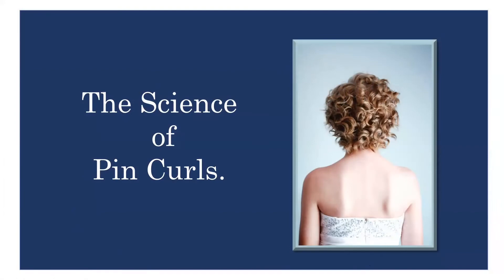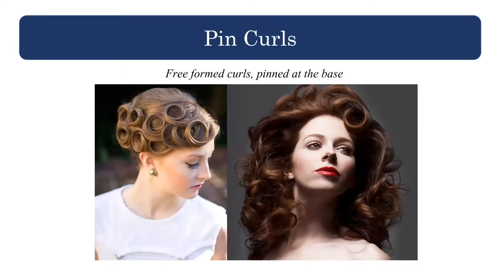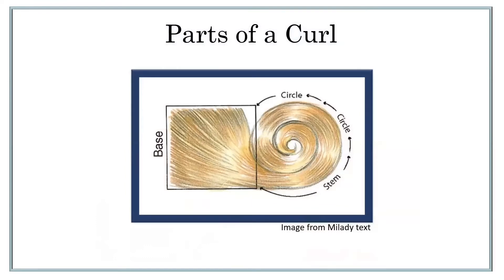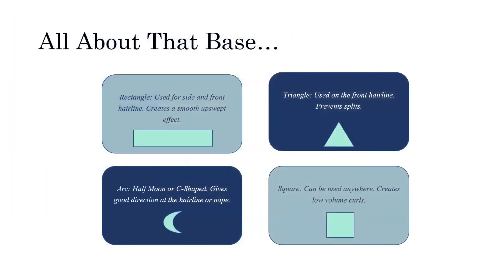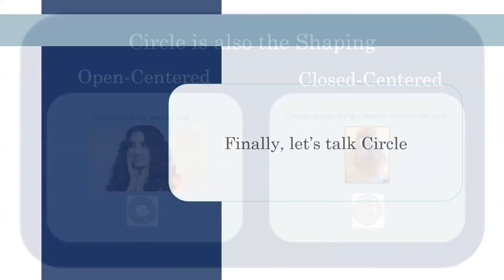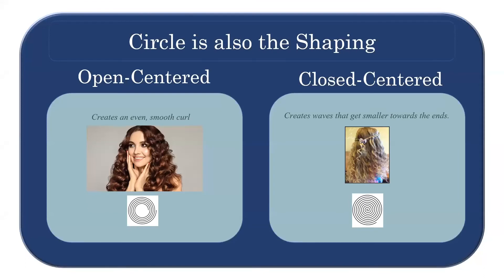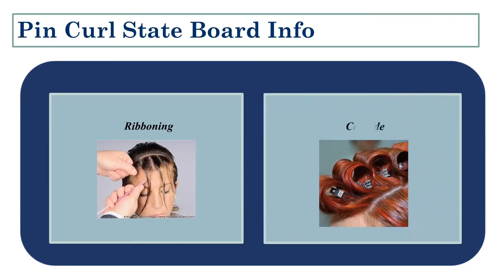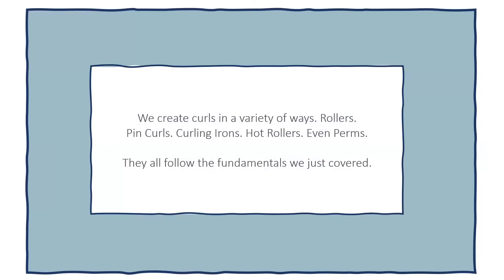The Science of Pincurls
Need a quick review on the science of a Pin Curl? Whether preparing for your state exam or just wanting to better understand the method, this quick video is for you. The Beauty Biz can be hard to understand!  Let me help you explore the ins and outs of what we do!